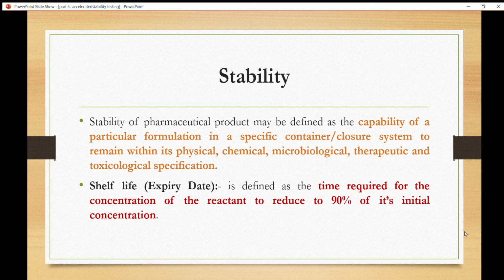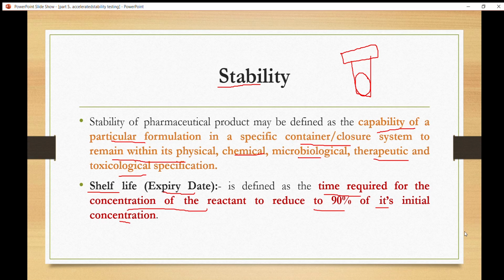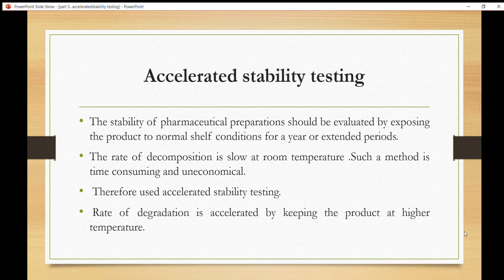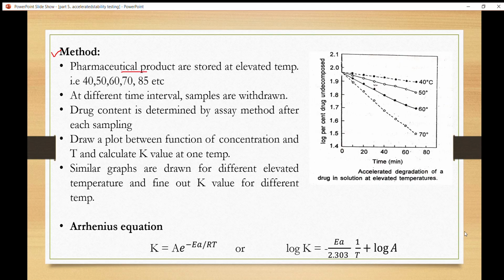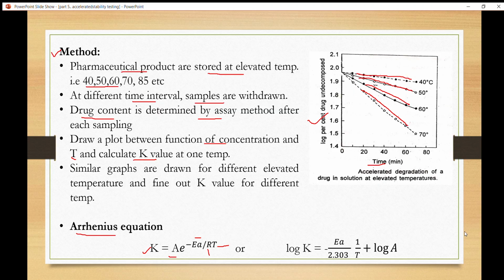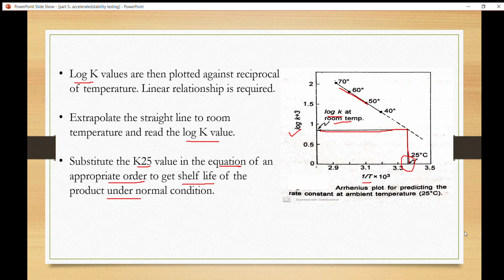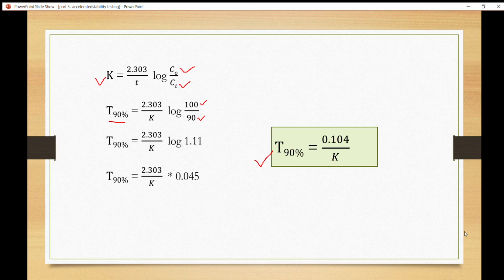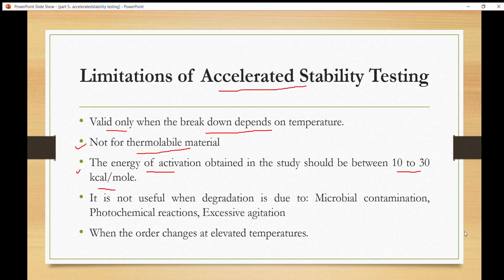Drug Stability Part 5. Accelerated stability testing